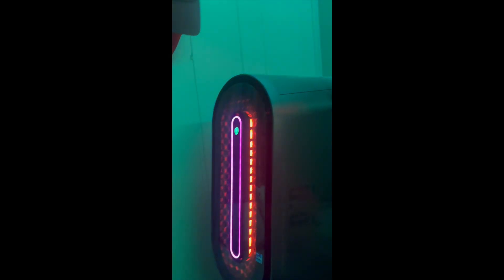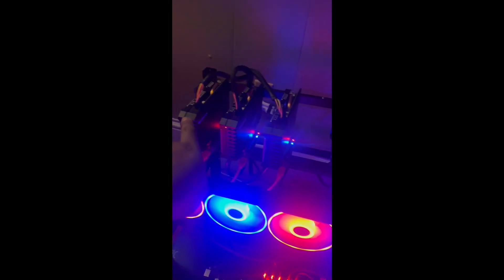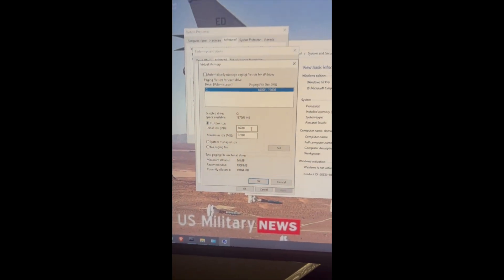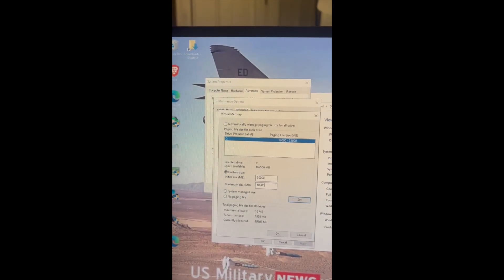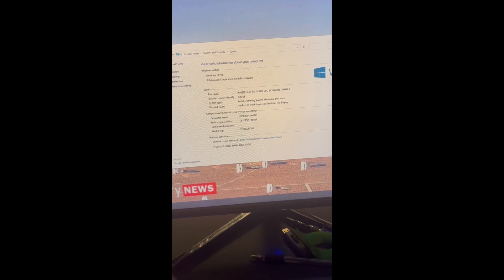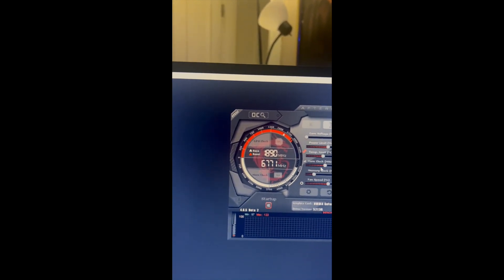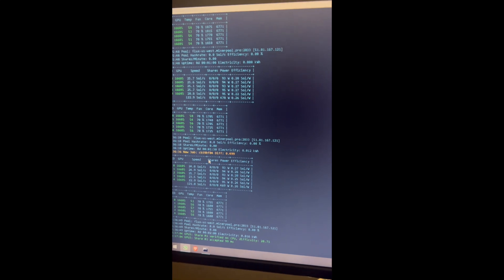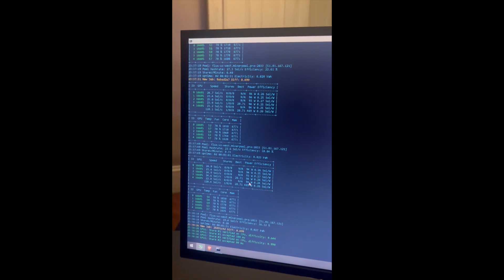how to fix illegal memory access was encountered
in this video, I share with you my experience about how I fixed my error in my mining rig with the illegal memory access was encountered. hopefully, it will help you as well any questions you can leave in the comment down below.
if you need help with GPUs or Overclocking you can check
ZOTAC GeForce GTX 1660 Super 6GB GDDR6 192-bit Gaming Graphics Card, Super Compact, ZT-T16620F-10L
MSI Gaming GeForce GTX 1660 Super 192-bit HDMI/DP 6GB GDRR6 HDCP Support DirectX 12 Dual Fan VR Ready OC Graphics Card (GTX 1660 Super VENTUS XS OC)